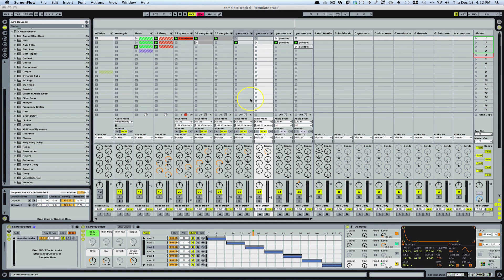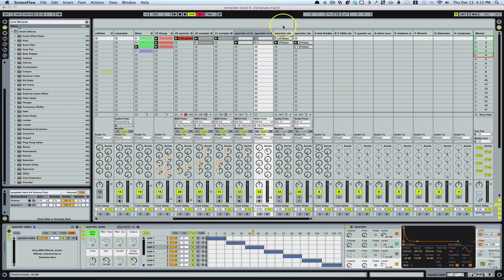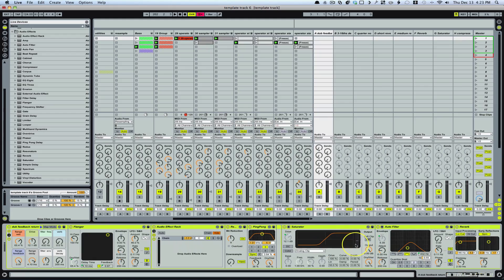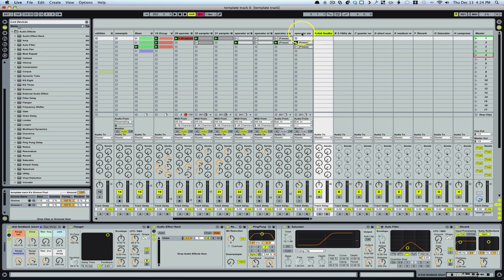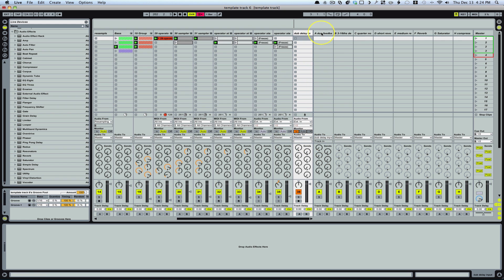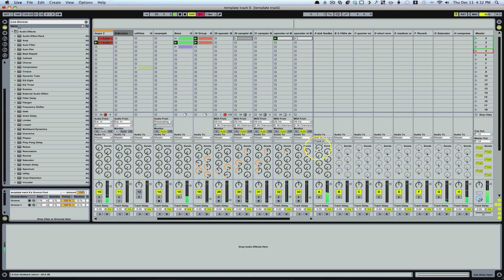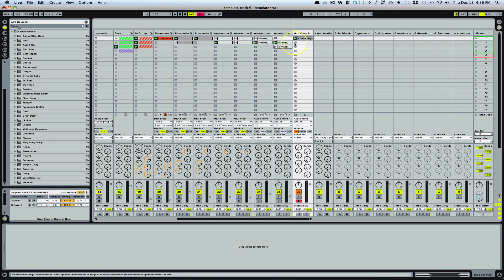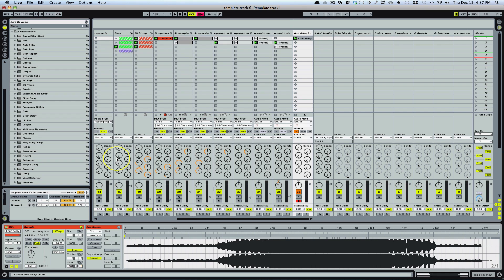Writing a song in Ableton: Atmospherics Part 7 | Ableton Tutorial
Ableton tutorial | how to Write a song in Ableton live | Atmospherics | Ableton Tutorial | Ableton Live Tutorials
Join the Producer's Playground & at least TRIPLE you productivity!